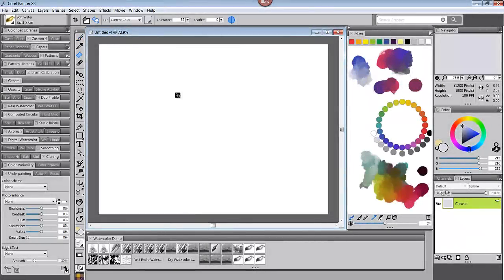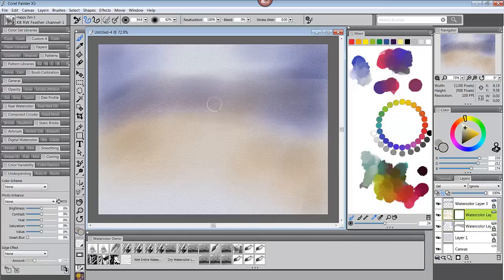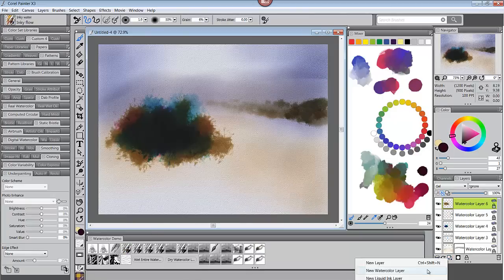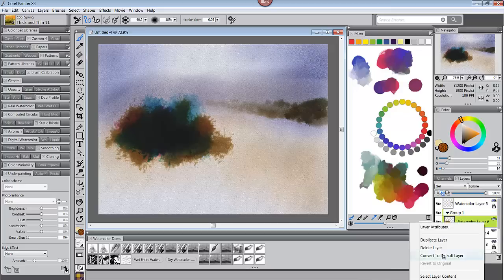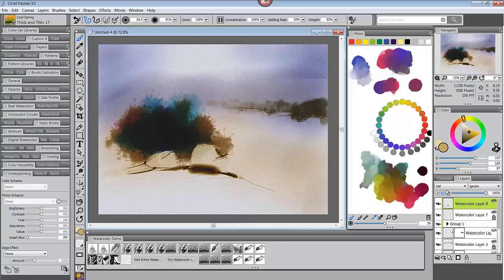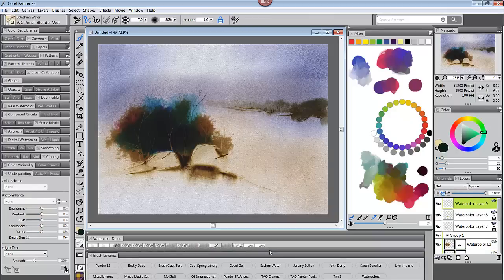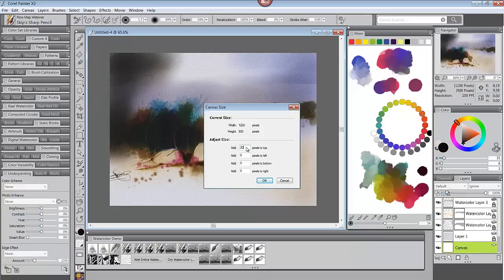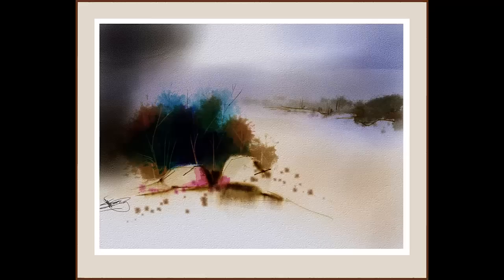Realistic brushes with professional artist Skip Allen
"Right out of the box I was surprised at how realistic the brushes were. I have heard others say and I have to agree, I thought I could smell the oil paint."

-- Skip Allen, traditional sculptor and digital artist

to download a free 30 day trial